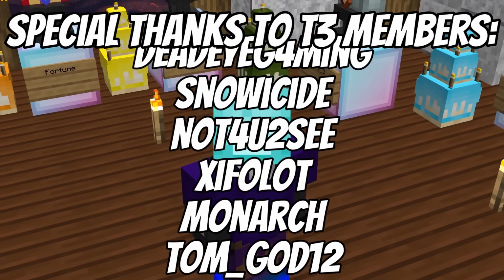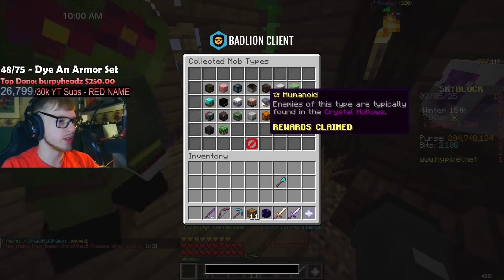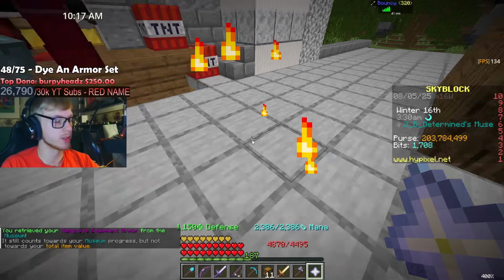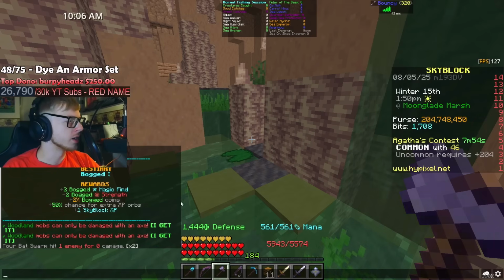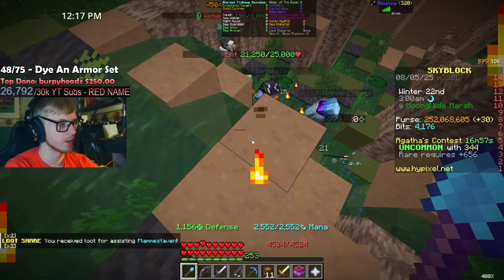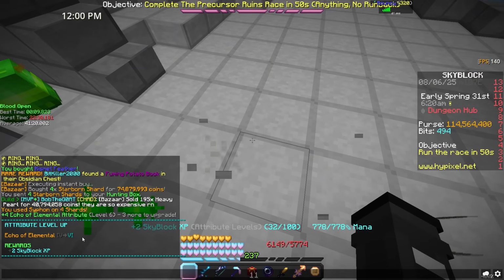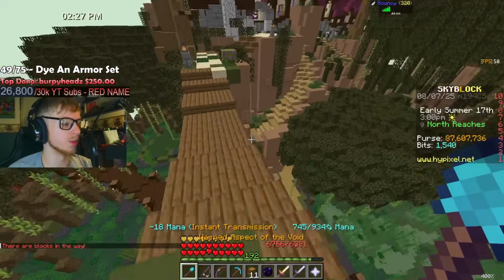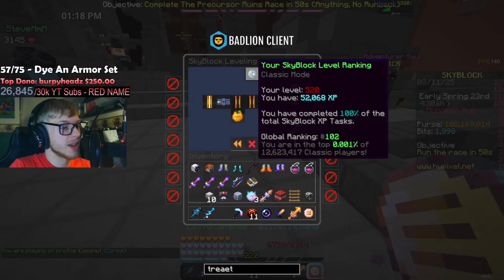How I Got Level 520 | Hypixel SkyBlock Road To MAX XP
There is therefore now no condemnation to them which are in Christ Jesus, who walk not after the flesh, but after the Spirit.
Romans 8:1 (KJV)

This is the 1.8.9 texture pack I use, it is made up of a bunch of packs, mixed by DanSavageGames

Intrests's [Frosted Fruit]
Refraction's [250k Cotton Candy PvP]
Furfsky Team's [Furfsky 1.7.2] & [Furfsky 1.8.1]
ic22487's [Hypixel+ 1.19 16x]
[Bar Break Overlay v0.2]
BearyyWins's [Sun Eclipse Sky Overlay [Bear]]
RainbowCraft's [RNBW v0.7.0]
TheEscaper's [Rainbow Enchantment Glint]
YoGoU & frT_20's [Ghost Grinding Pack]
NeverPlayPubg's [Christmas Chest 32x]
+Prism 16x (by Looshy)
+FatCat 16x (Also by Looshy)
+Vibrant Vanilla: Boost Color with ANY texture pack! (by astar114)
+Bare Bones (by RobotPants)